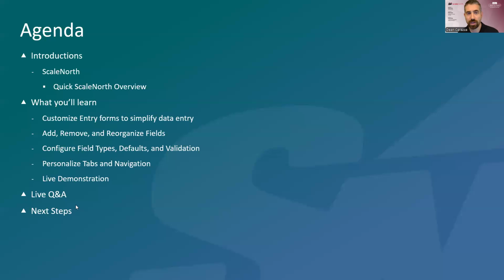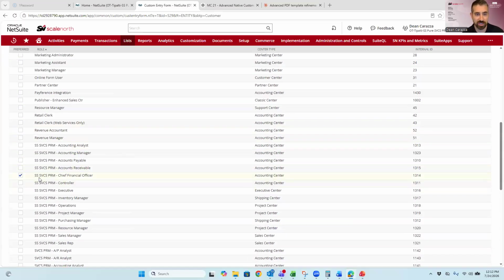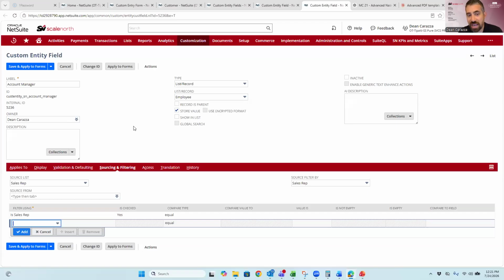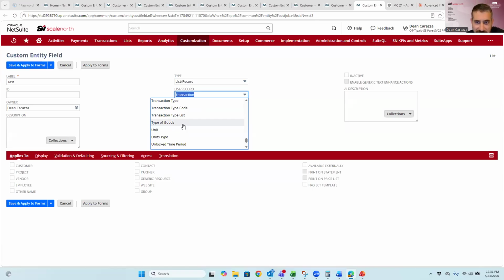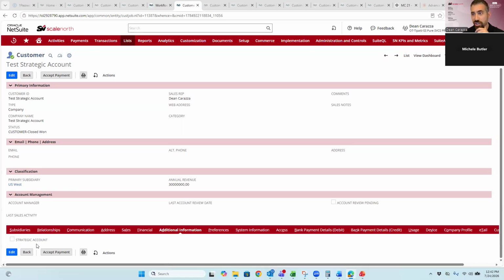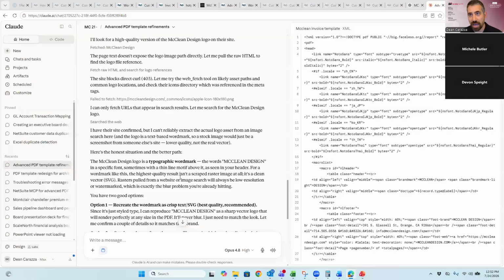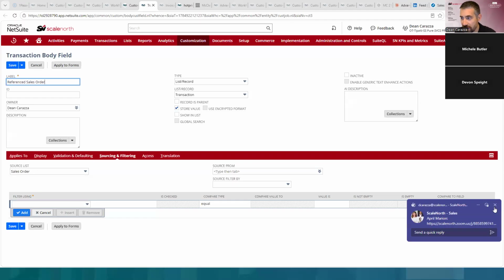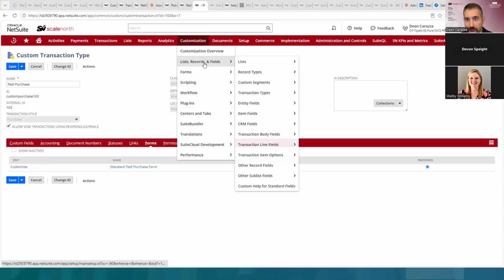ScaleNorth's "Make NetSuite Work Your Way: Advanced Native Customization" Webinar | July 24, 2026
Missed our live NetSuite Masterclass on Make NetSuite Work Your Way: Advanced Native Customization?

Catch the full session as Dean Carazza walked through advanced native NetSuite customization, including how to add, remove, and reorganize fields, configure field types, defaults, and validation, and personalize tabs and navigation. Dean shared practical strategies to help teams improve clarity, streamline data entry, and make NetSuite work better for their business needs. The session concluded with a live Q&A, giving attendees the opportunity to ask questions and discuss their customization challenges.

This free NetSuite masterclass series by ScaleNorth is ideal for anyone seeking to maximize their NetSuite setup, whether you're just getting started or a seasoned professional looking to refine your NetSuite skills.